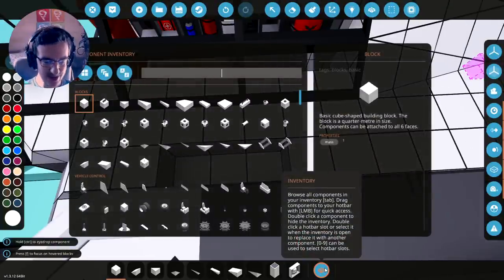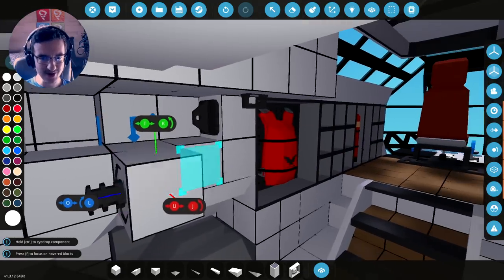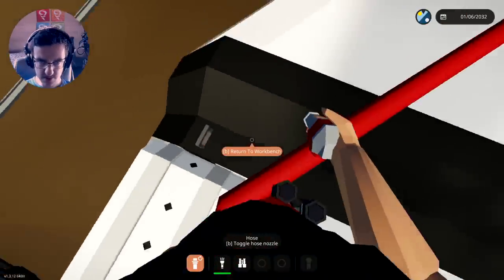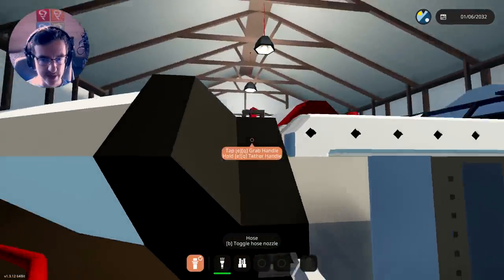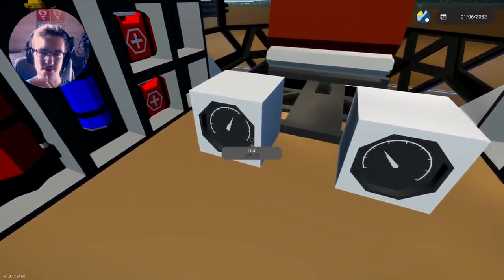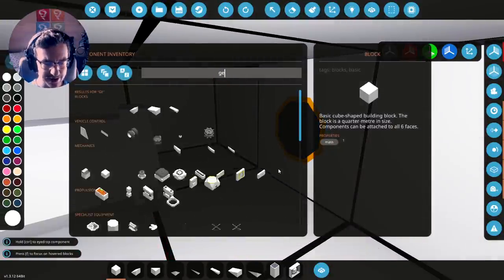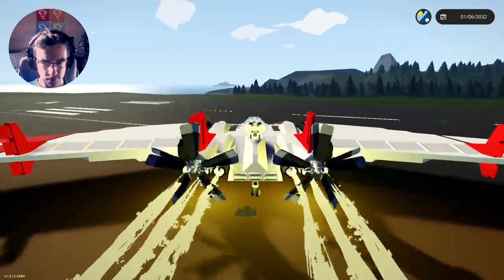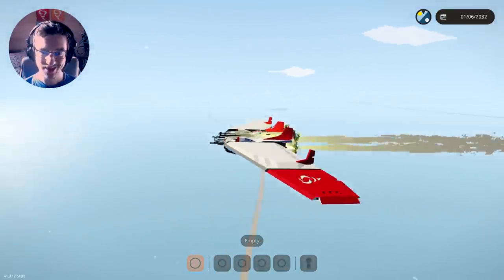Aerial Refuelling Port ADDED! - Flying Wing Build - Stormworks Search and Destroy!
Aerial refuelling seems like a really cool thing to be able to do. So, lets add a little port to the top of the wing so that we can actually do it. Lets add an aerial refuelling port.

fire damage
...and sharks!